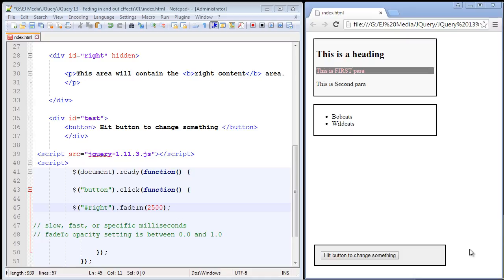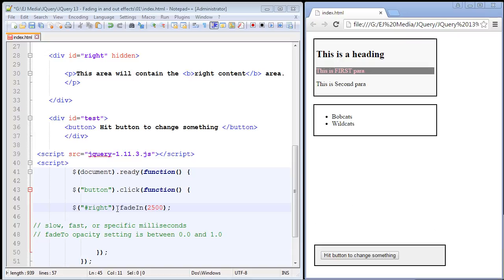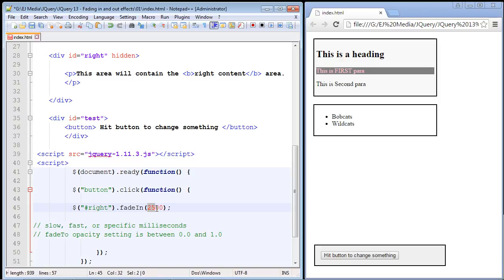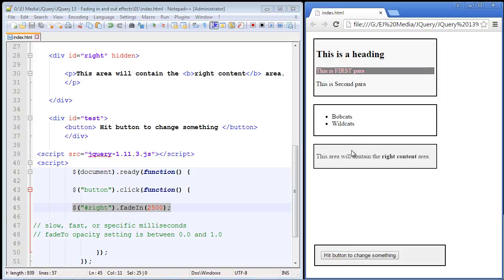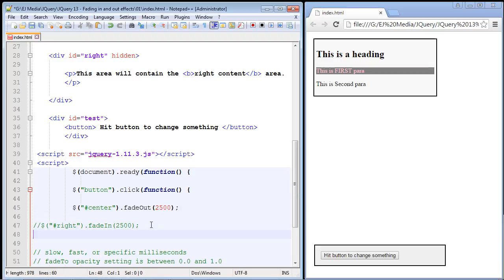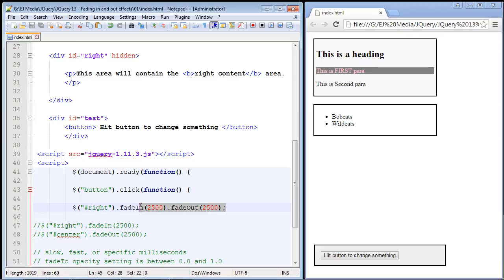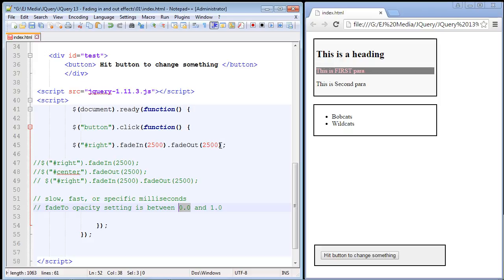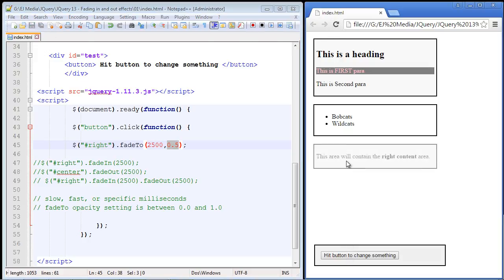JQuery Tutorial for Beginners - 13 - Fade in and out effects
In this tutorial we examine fading in and out.